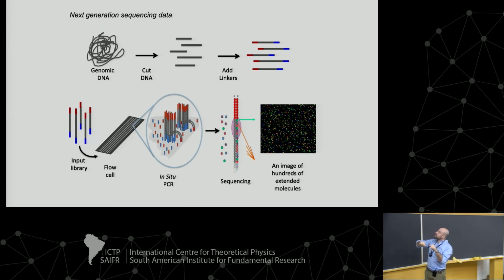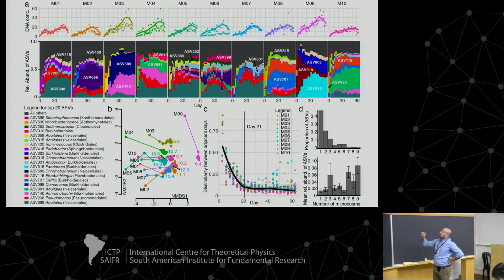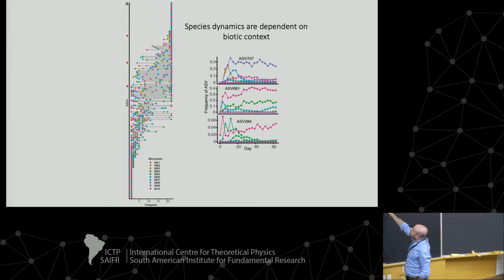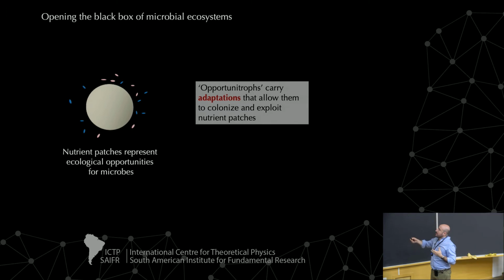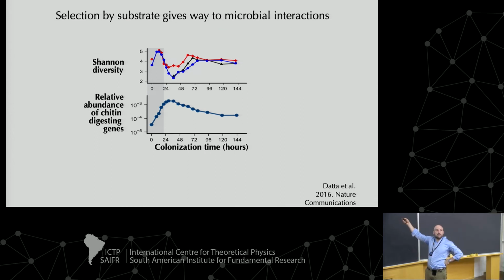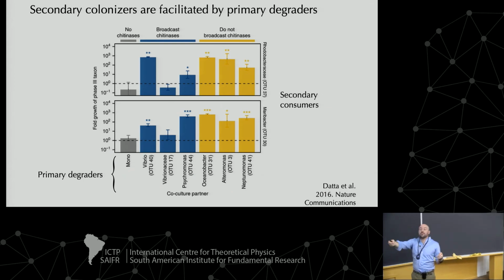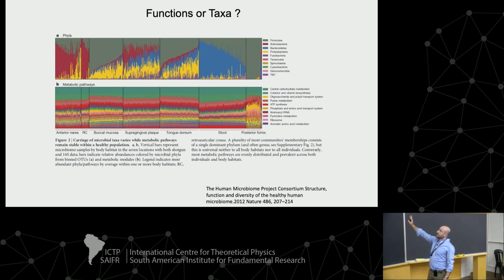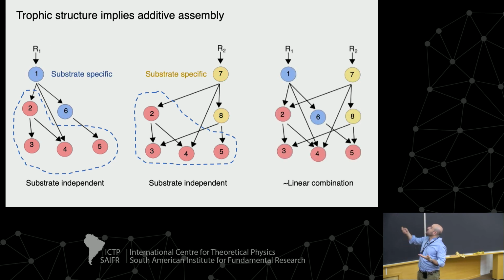Microbial communities - 2 of 4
School on Community Ecology: from patterns to principles, January 23, 2020

speaker:
Otto Cordero (MIT, USA): Microbial communities